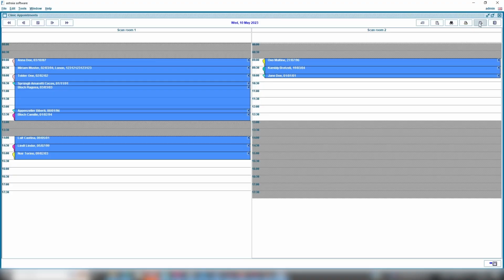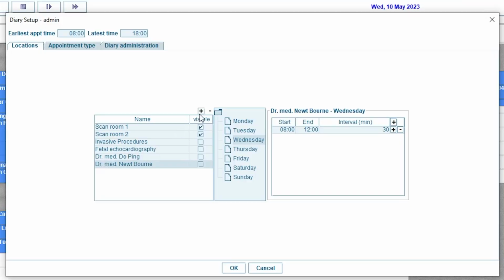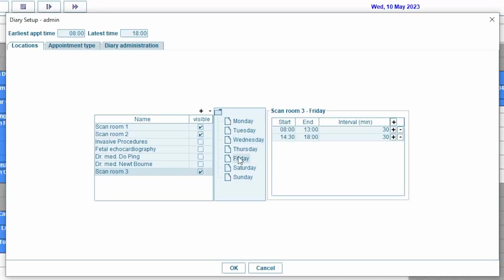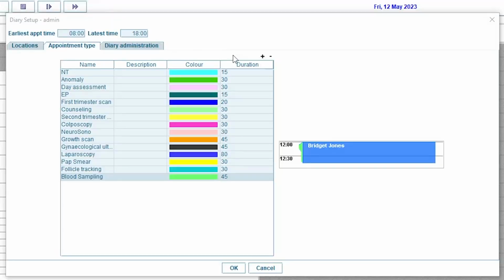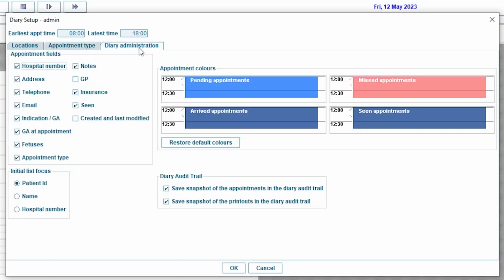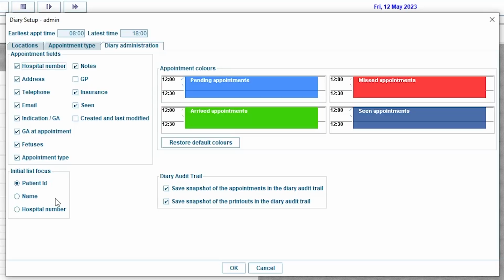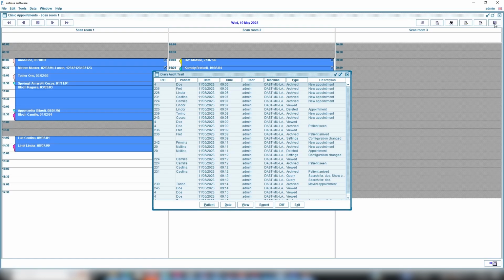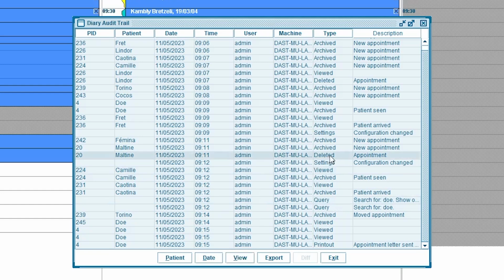Diary Part II - How to set up astraias diary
In the second part of the Diary Tutorial we will show you how to set up the Diary:
00:00 Summary
00:18 Intro
00:57 Overview diary setup
01:20 Locations
02:29 Appointment type
03:14 Diary administration
04:17 Diary Audit trail
05:19 End

Host: Francina Massana
Script and Video: David M. Stucki
Intro Visuals:  David M. Stucki

Figure of a lying female figure, Pomona (?)" by Stadtmuseum Berlin | Oliver Ziebe